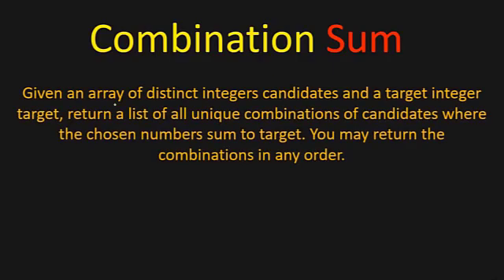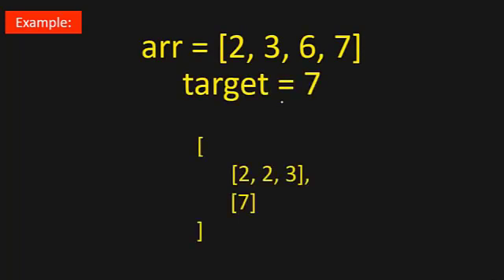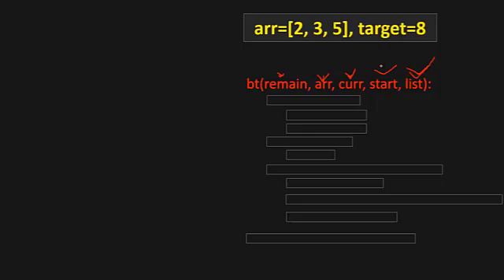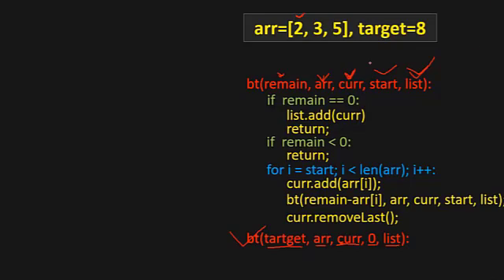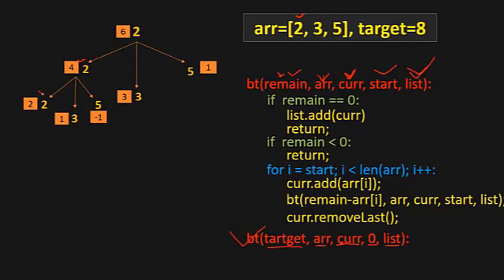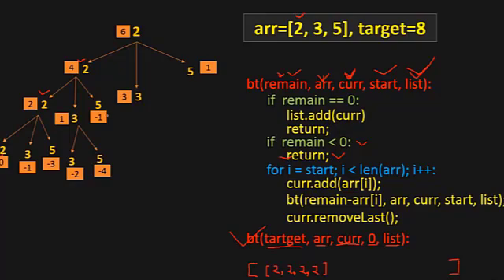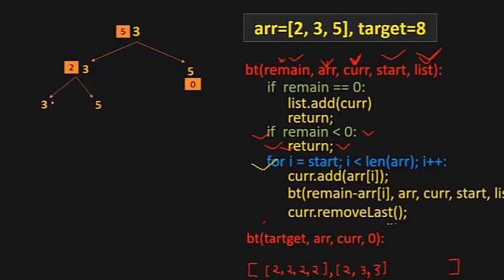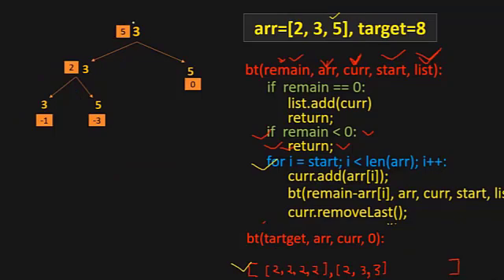combination sum | combination sum leetcode | leetcode 39 | backtracking | Amazon Facebook Adobe